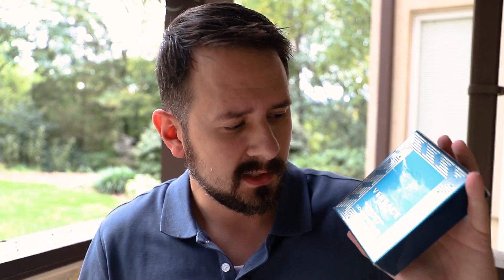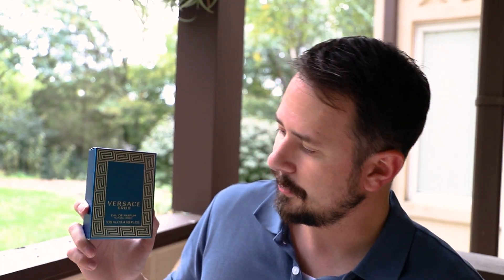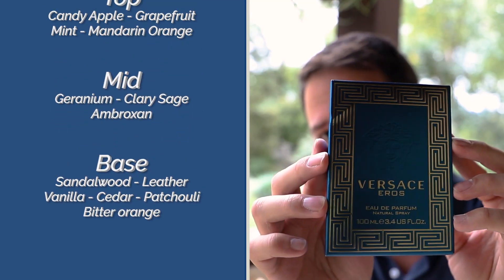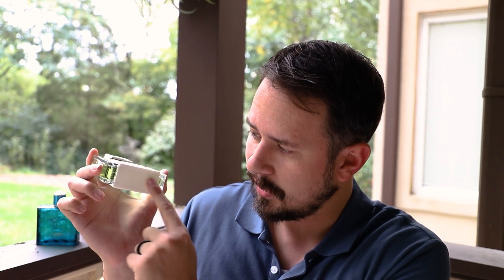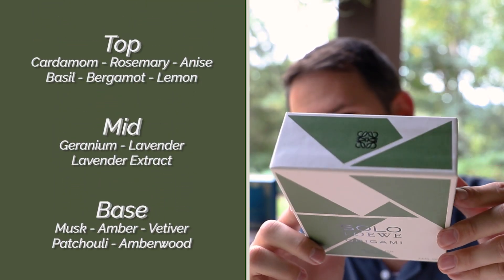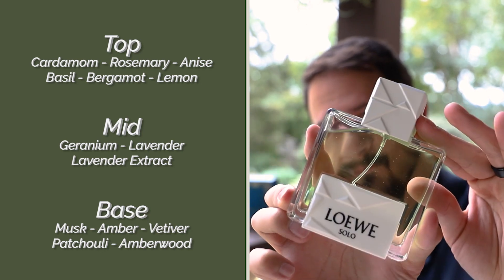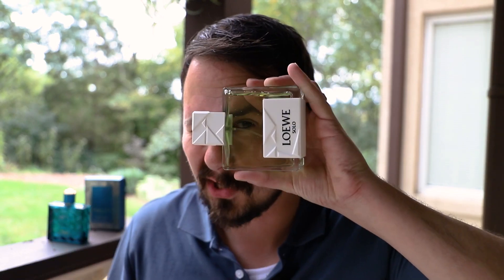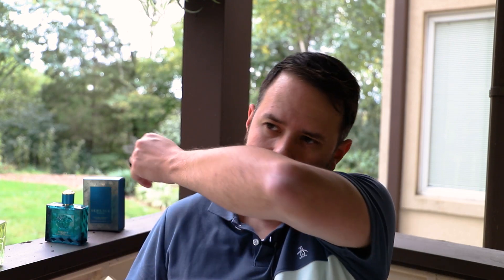GET NOTICED WITH THIS - VERSACE EROS EDP FIRST IMPRESSIONS + SOLO ORIGAMI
Hey friends, today I'm checking out the new Versace Eros EDP along with Loewe Solo Origami and giving my first impressions on both.  Eros is well known for being a big compliment pulling type of fragrance, is the EDP going to be the same?